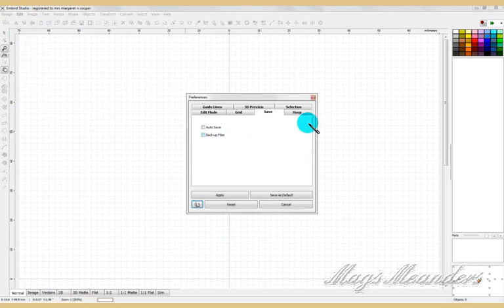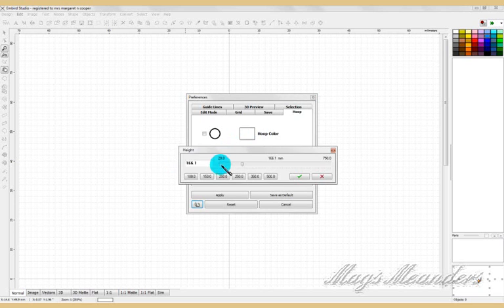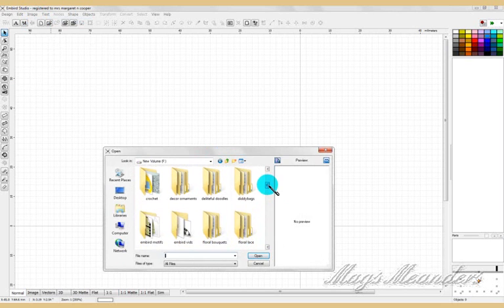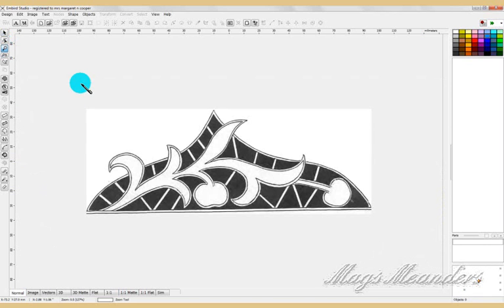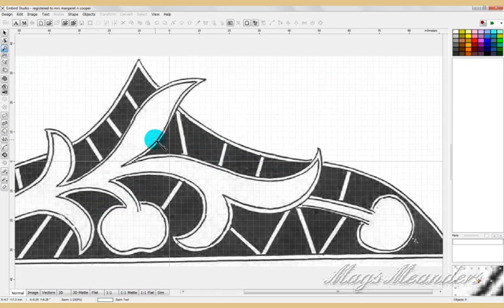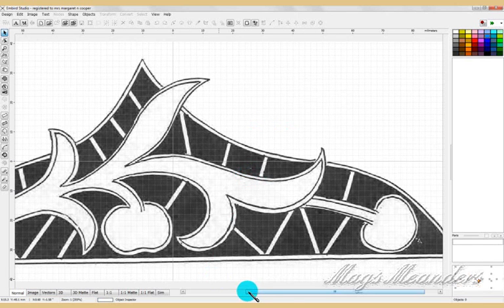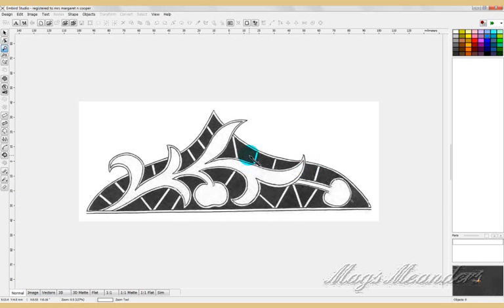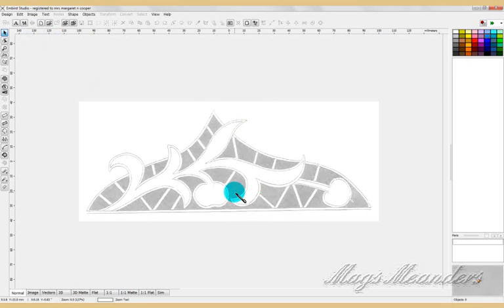em Cherry cw 1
creating cutwork desiign in Embird. This is the technique I began with when I tried my first cutwork design in Embird Studio, my methods have changed but the basic ideas remain the same. You have to make a start and then you improve the technique.The Artwork can be found
Catalog, Coin et motif pour nappe et tapis de table Richelieu á barettes.[Paris?]
It's a single sheet of table linen cutwork designs.